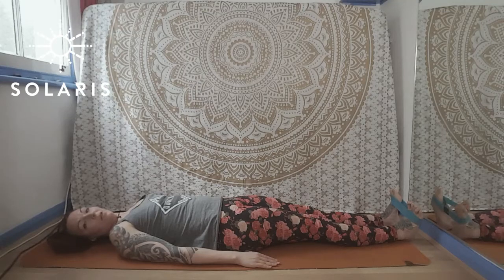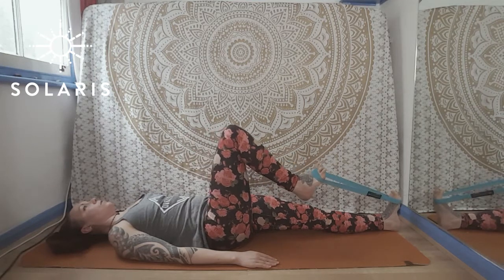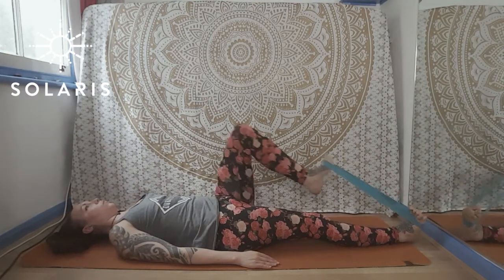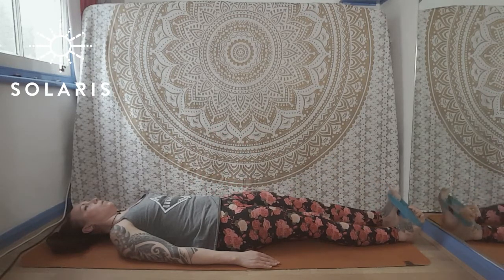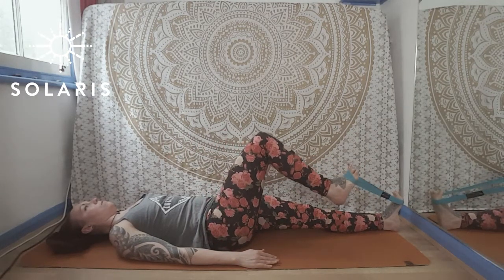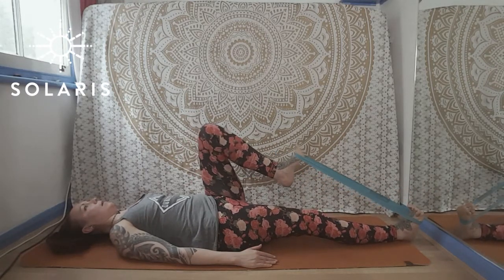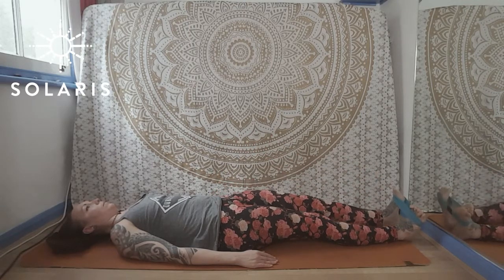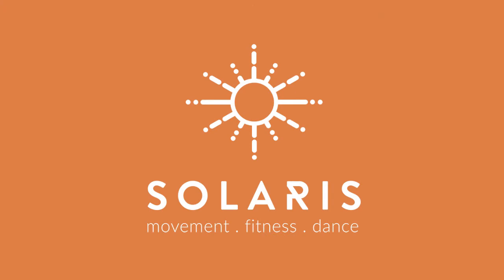Hip Flexor March Eccentric (Resistance Band)